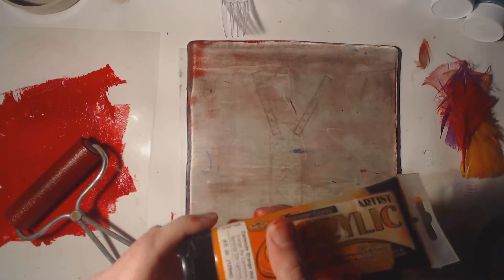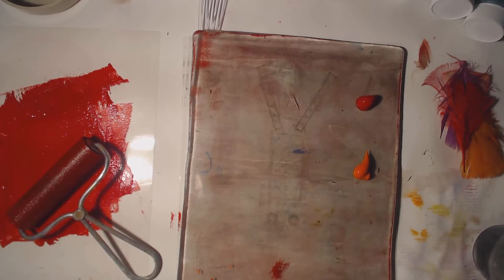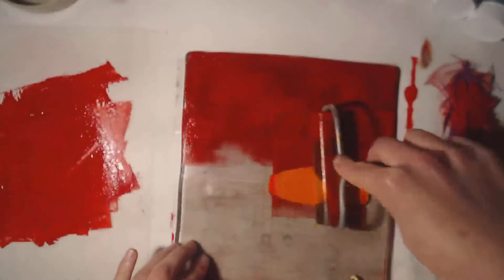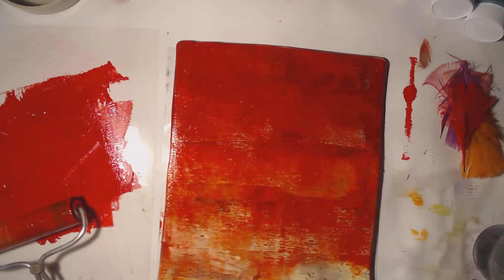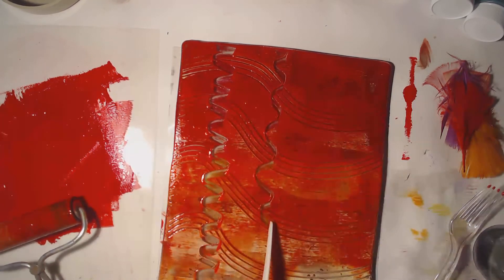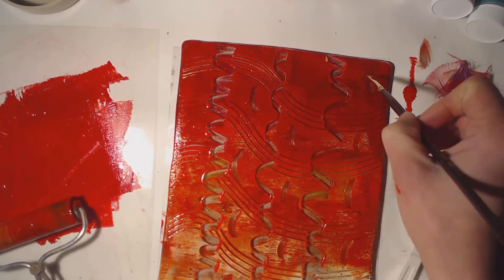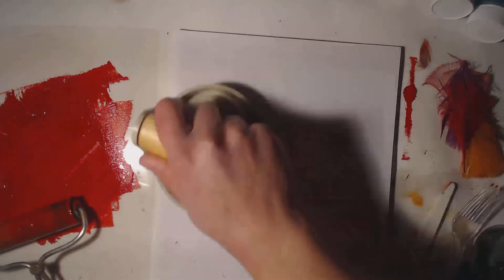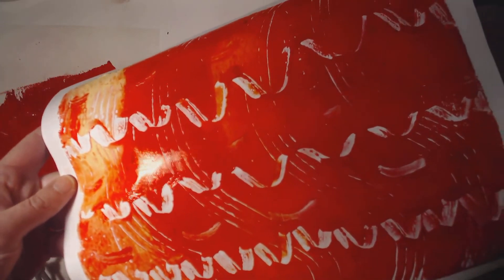Gelliprint paint and scratch